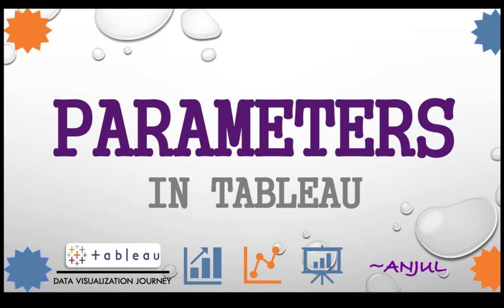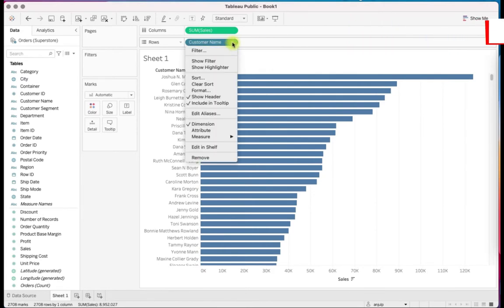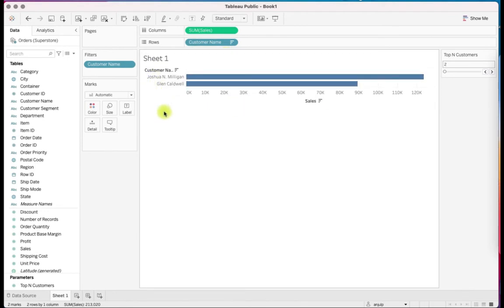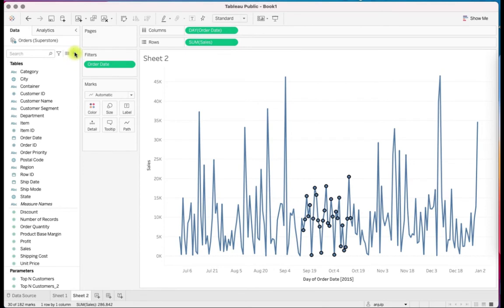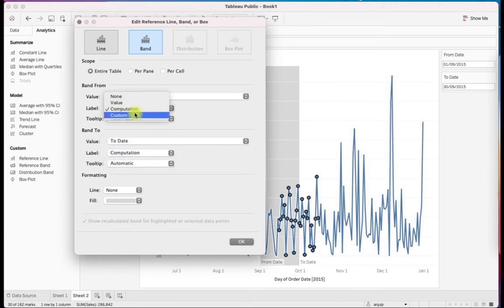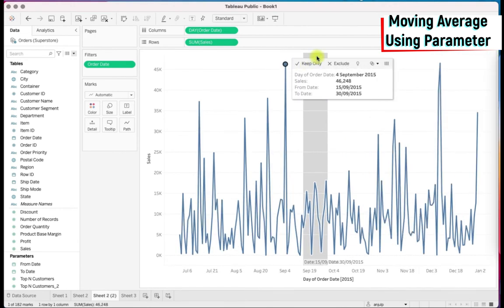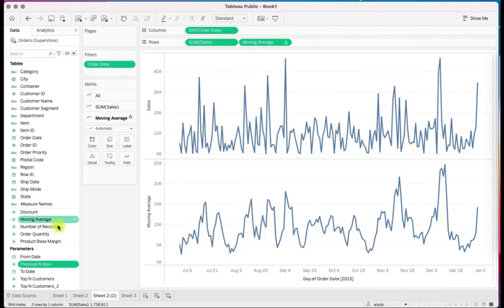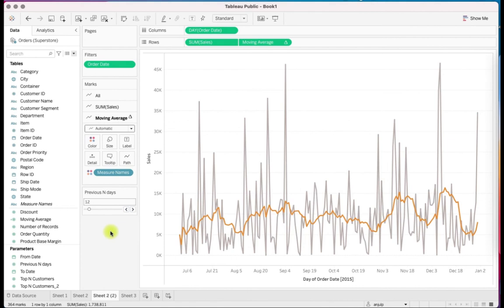Learn Parameters & Their Usage in Tableau | Tablea Basics | Tableau Interview Question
In this video we will understand the concept of Parameters in Tableau and its applications.